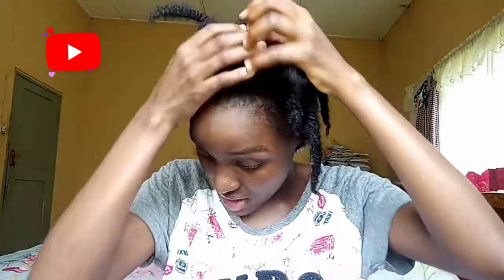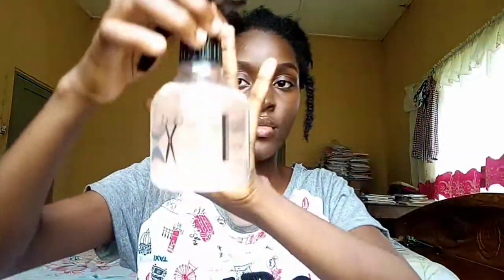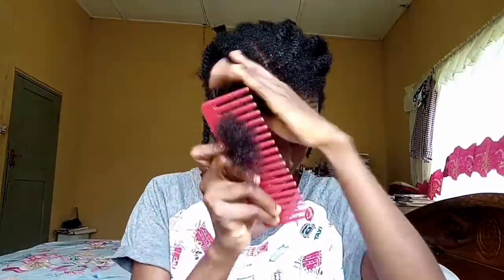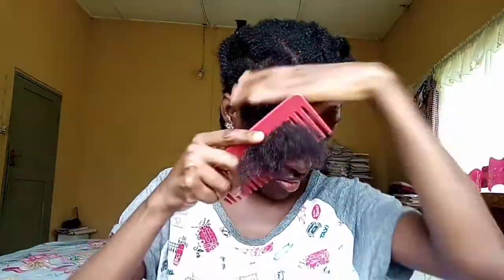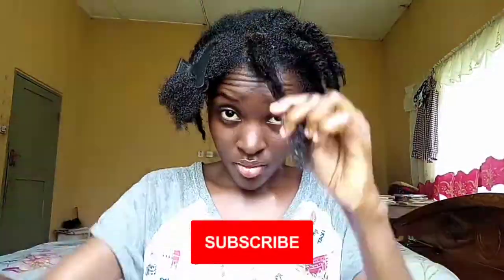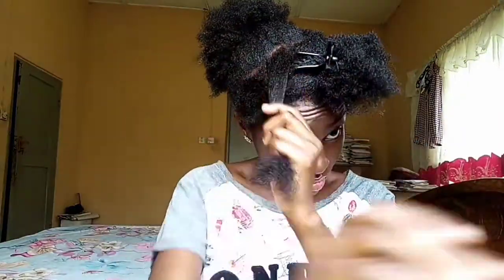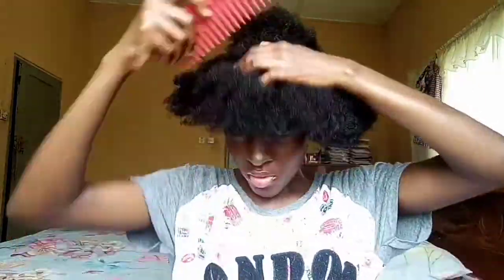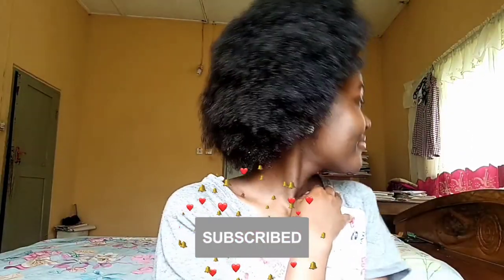HOW TO DETANGLE DRY,MATTED 4B/4C NATURAL HAIR UNDER 5 MINS! | thefhbbypam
Detangling is a very key aspect for any naturalist or healthy hair person (relaxed,transitioning,natural) has it deals with the hair retention ability. Personally, I have always been a lazy and I mean lazy natural hair girl... This past few months have been amazing from discovering my hair porosity(high) ,density etc I have been able to maintain and grow more inches than I have ever in the past few years. 💃
Extra Tips:
-Never detangle without a moisture agent: leave in or water or aloe vera.
-Always comb from Tip to root !! Never the other way around.